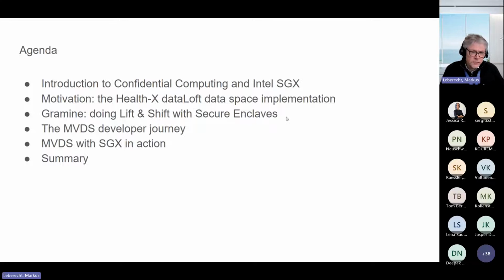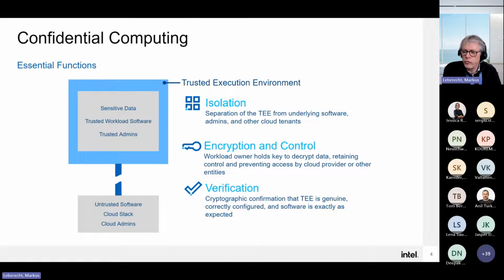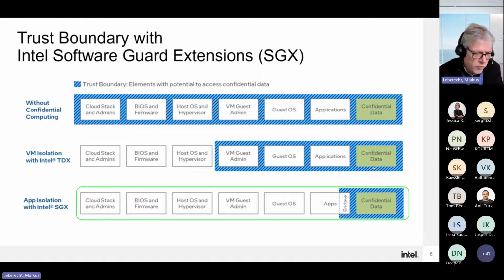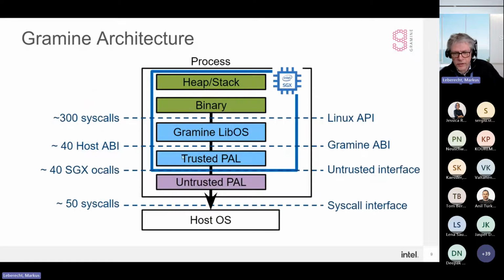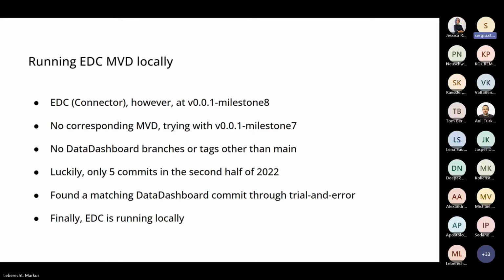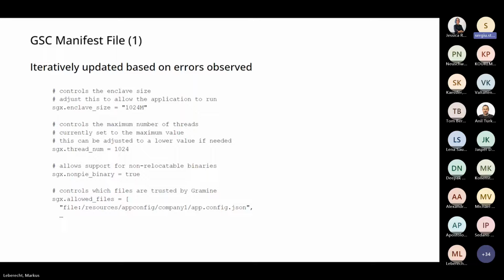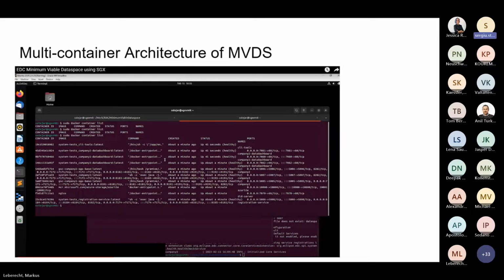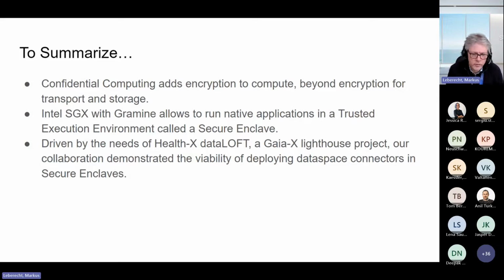IDSA TechTalk | A minimal viable data spaces – with Eclipse Dataspace Components & Intel SGX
A data connector is the most important element of a data space: All data flows run through it; it connects the data space with external data sources and is also the interface between the data space and its participants; and it contains all the policy rules of the data space and ensures that they are enforced for all operations within the data space.

Securing such a critical component of a data space against unauthorized access is essential for creating a trustworthy data space.

In IDSA's Tech Talk, Markus Leberecht from Intel and Sergiu Stejar form IONOS presented how the Eclipse Dataspace Components apply the "Confidential Computing Principles" of runtime encryption and attestation. In order to demonstrate this, both showed how to set up a secure Minimal Viable Data Space (MVDS) using Intel's Software Guard Extensions:

0:00:00 Welcome | Anil Turkmayali, IDSA
0:01:20 Motivation | Markus Leberecht, Intel
0:16:39 Gramine | Markus Leberecht, Intel
0:20:34 MVDS on SGX Developer Journey | Sergiu Stejar, IONOS
0:34:25 MVDS Demo walkthrough | Sergiu Stejar, IONOS
0:38:13 Summary
0:41:54 Q&A